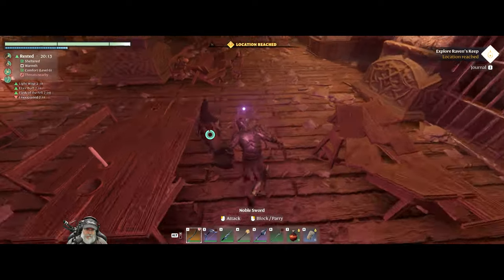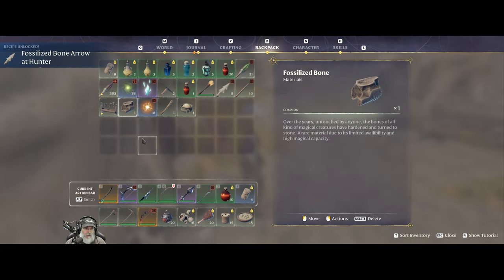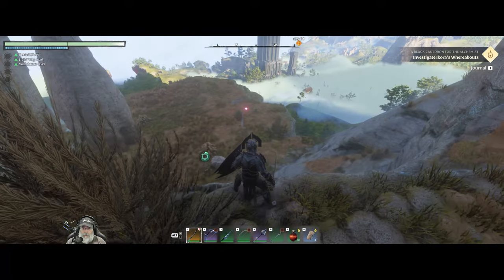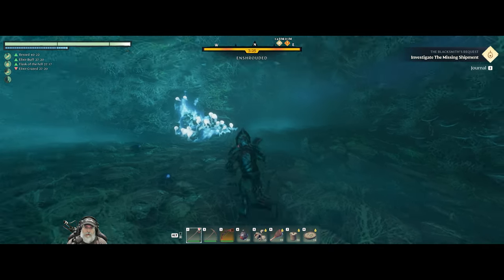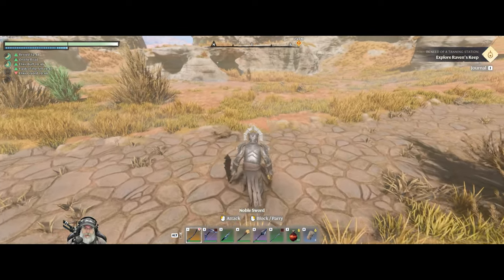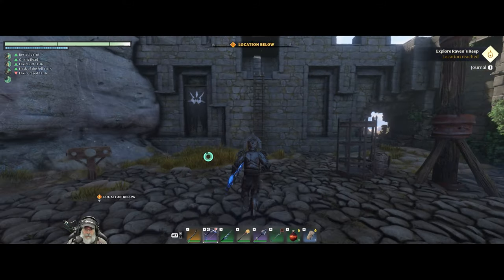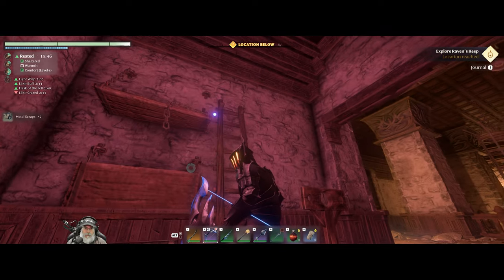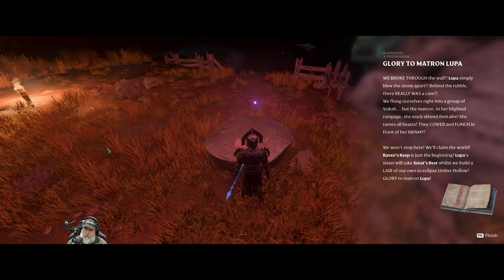Enshrouded Single Player | E26 Exploring Raven's Keep